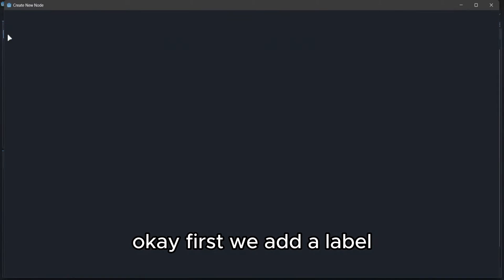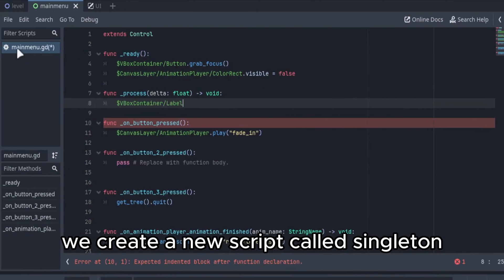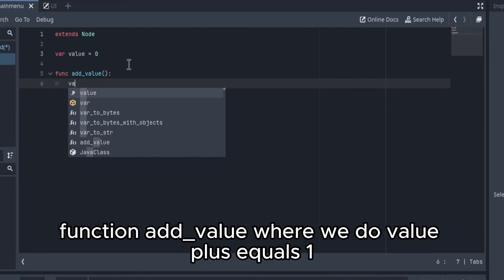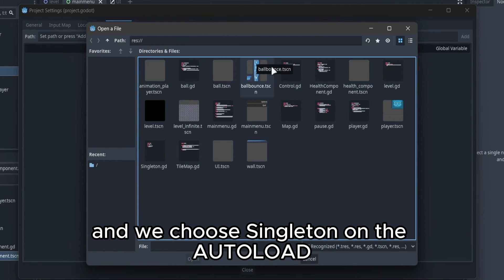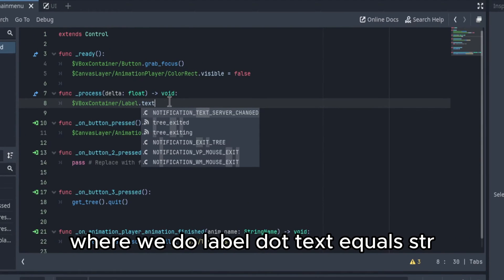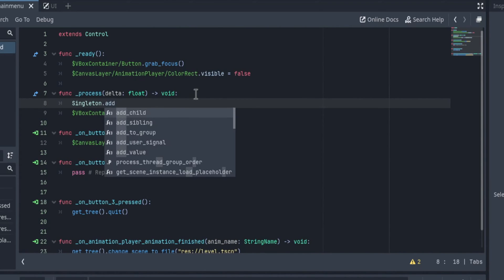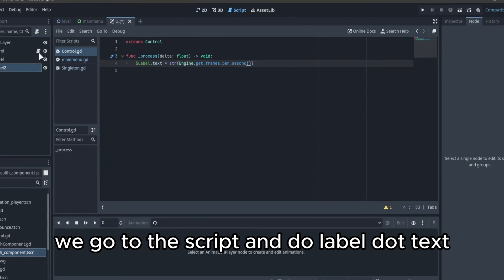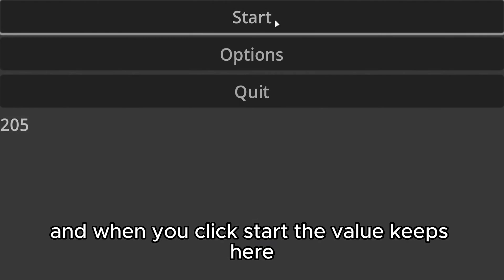HOW TO TRANSFER/SAVE DATA ACROSS SCENES [GODOT]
Here's how you can add a data saver across scenes or a data transfer across scenes, also known as SINGLETON'S to your 2D and 3D Godot project in just a single minute.